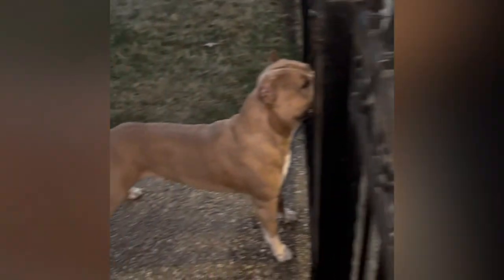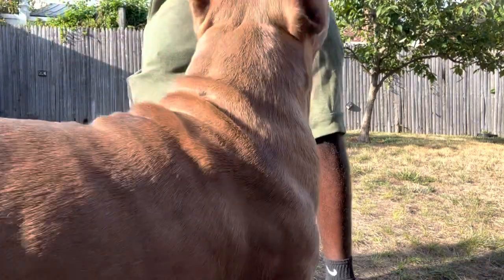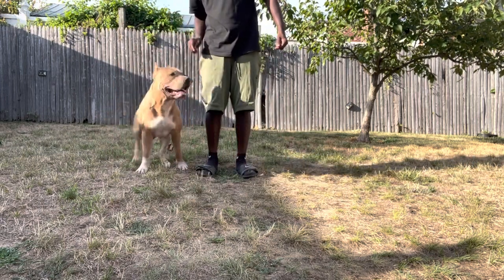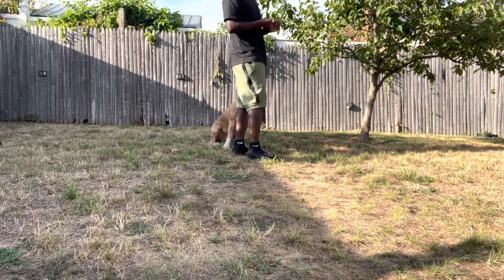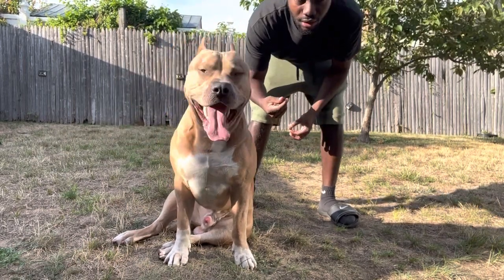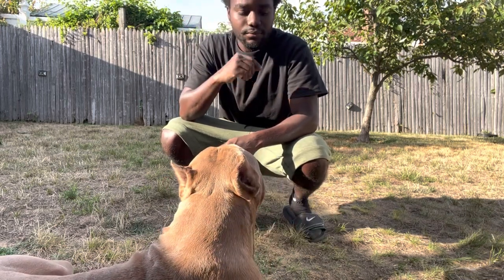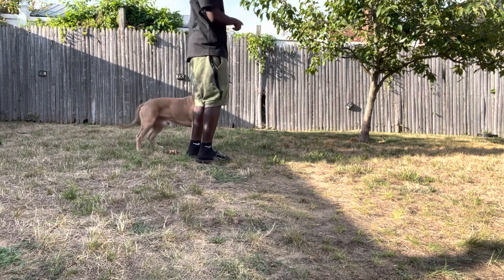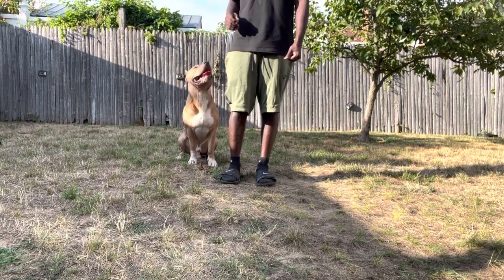*must watch* Alaskan malamute vs American bully & part2 of shotty’s training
Working on heeling in this video we have a lot of work to do !